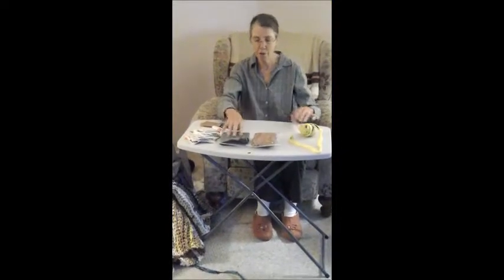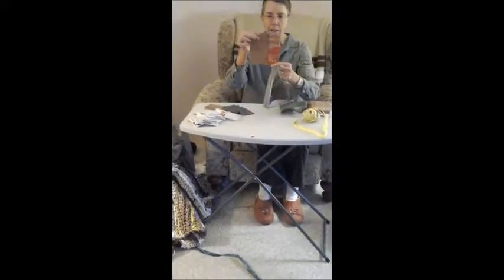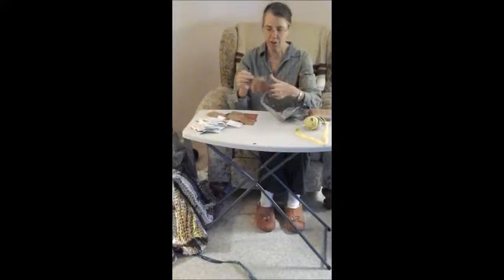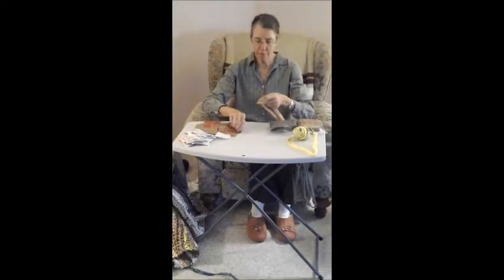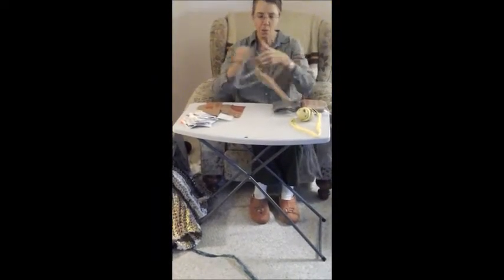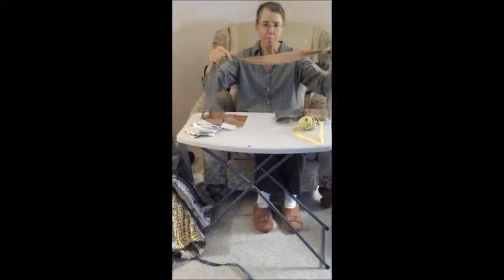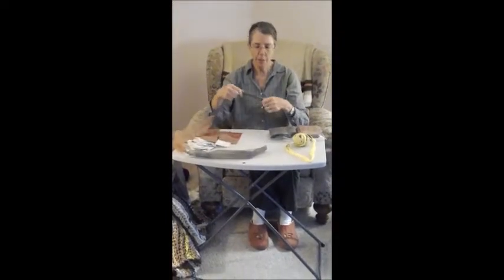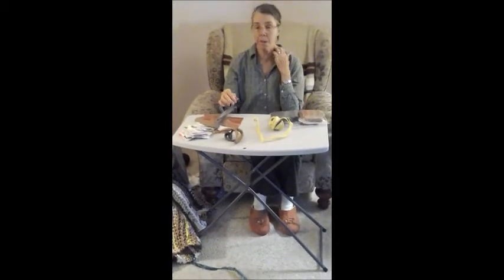Tyinng Plarn Strips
The purpose of this video is to show volunteers with The Lafayette Plarn Project how to tie the plastic strips from recycled plastic bags into plarn, which is then used to crochet items for the unsheltered clients of Lafayette Transitional Housing Center.